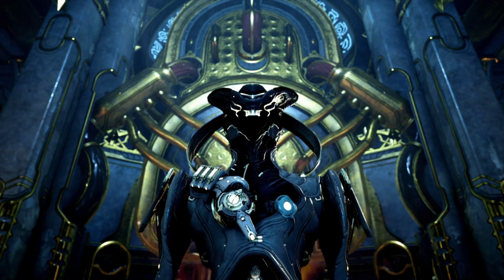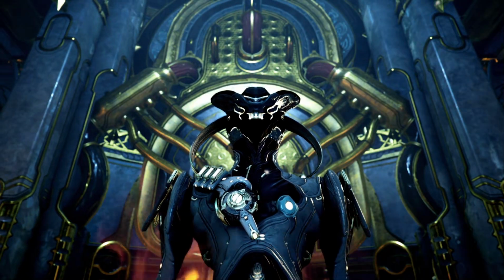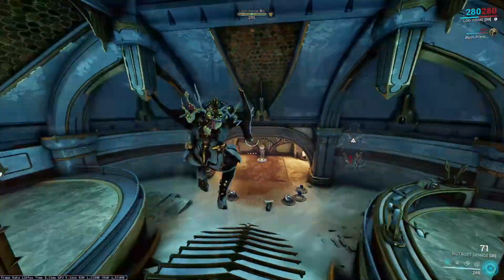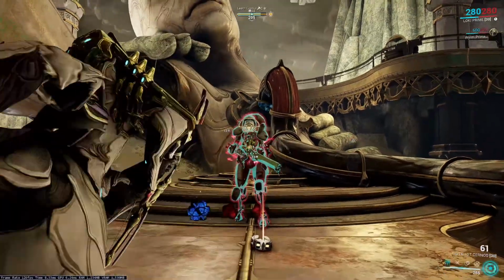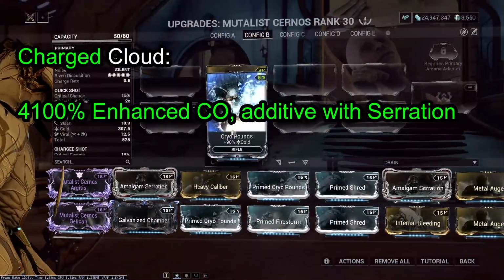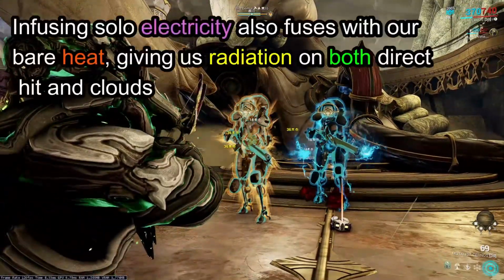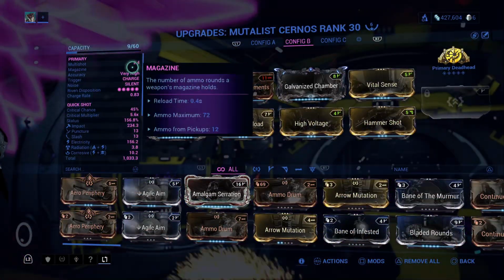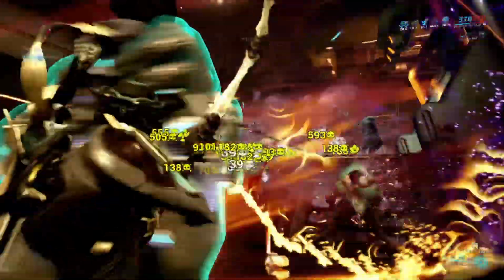A Florida Man's and California Bro's Review of The Mutalist Cernos: The Stinky Stick Shooter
Smelly.

Chapters:

Intro: 00:00

Mutalist Cernos: 00:52

Words of Wisdom: 05:14

Planning/ Recap: 14:58

Builds and Performances: 15:50

Conclusion: 21:47